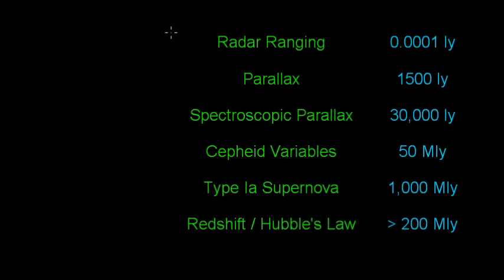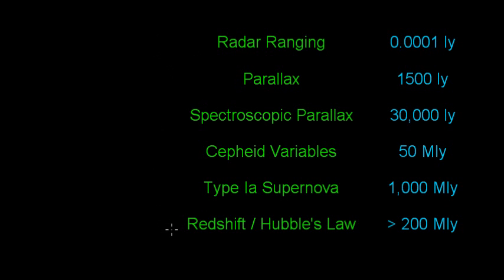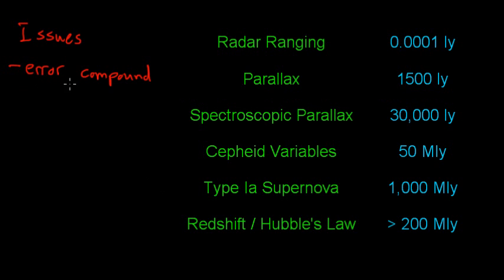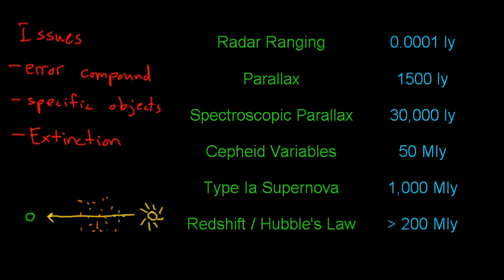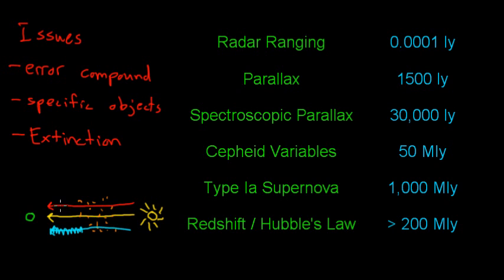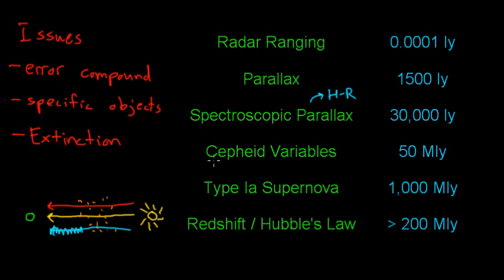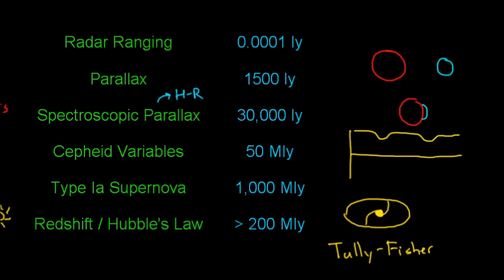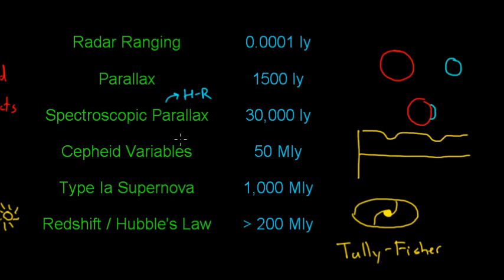Cosmic Distance Ladder: Other Challenges and Methods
To complete this series on the cosmic distance ladder we discuss some of the further challenges associated with light extinction and propagating errors in measuring distance.  We also discuss how the use of other measurement techniques can help us gain confidence that all of our measurement techniques are actually correct.